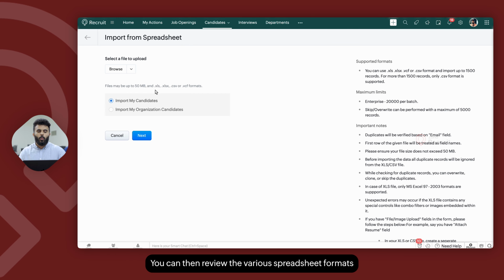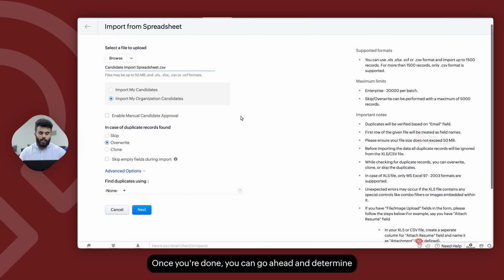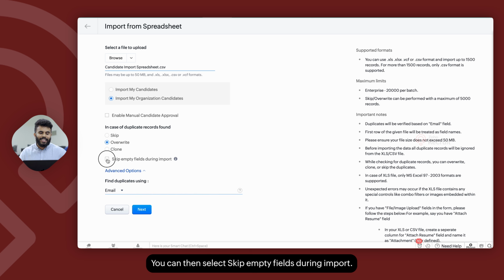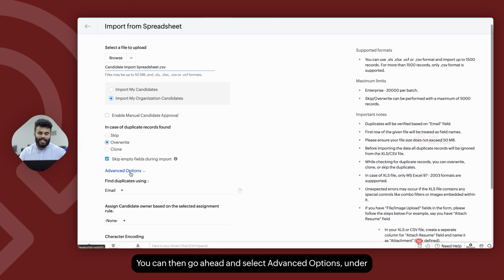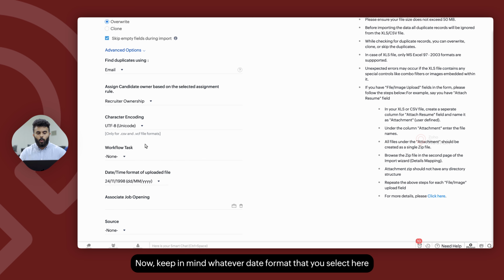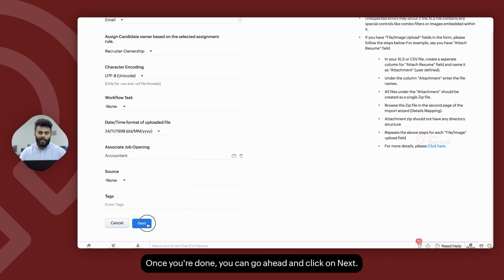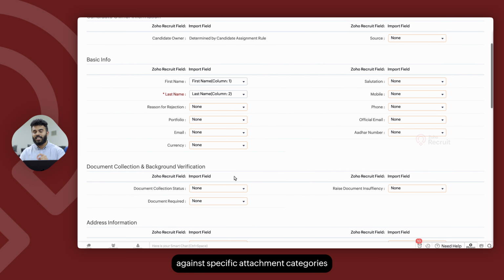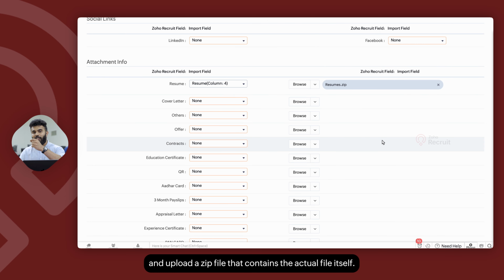Import from Spreadsheet | Zoho Recruit Interactive Videos